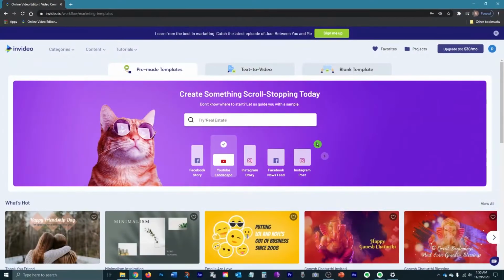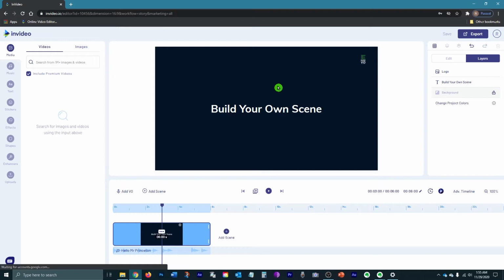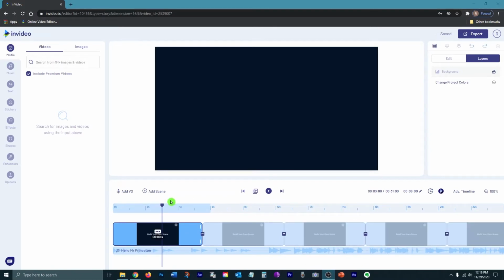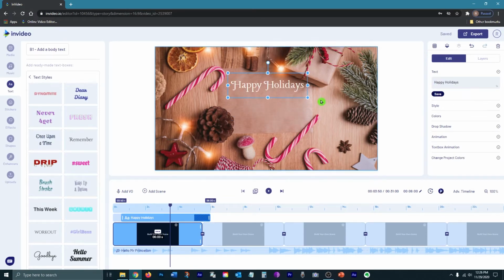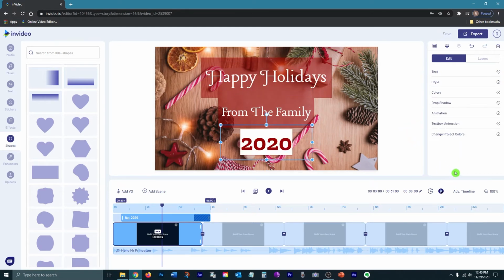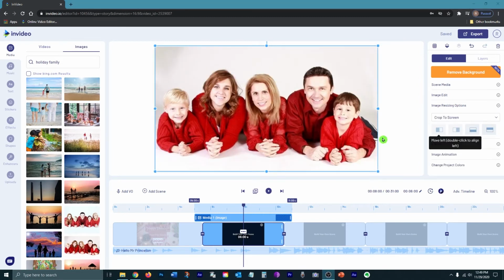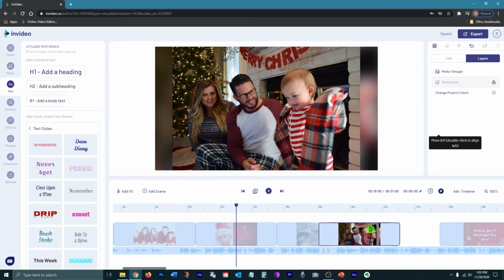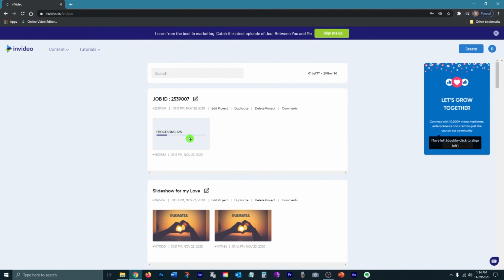How To Make A Slideshow For The Holidays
In this video you'll learn how to make a slideshow for the holidays. Holiday slideshows are a great way to send seasons greetings and holiday cheer.

This is a cheaper and easier way to send out your holiday wishes. Never send out another holiday card again because you can instantly send out a holiday slideshow to all your friends and family.

And they're easy to create with the online video editor InVideo. Its free to use and the features are amazing. If you can use a computer you can create a great slideshow.

And check out my series about the importance of learning to edit videos: